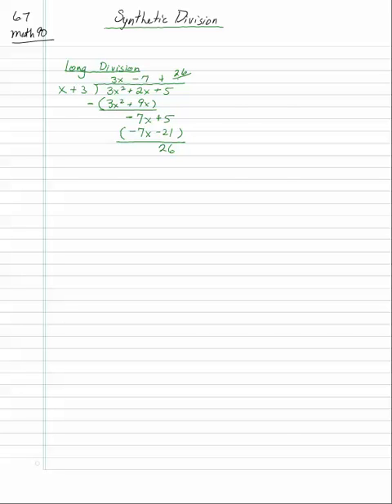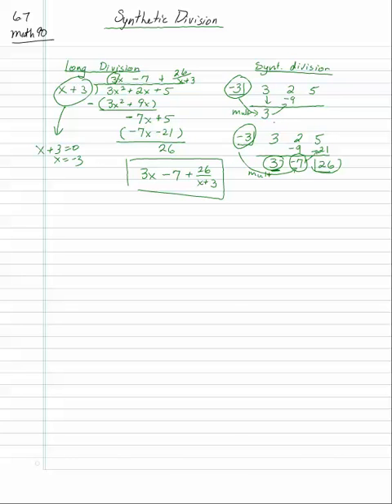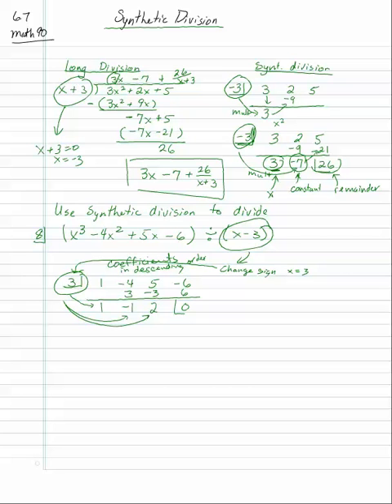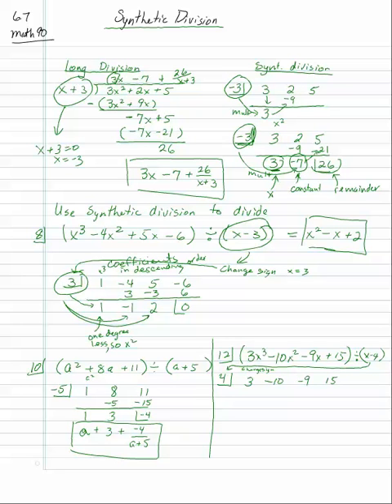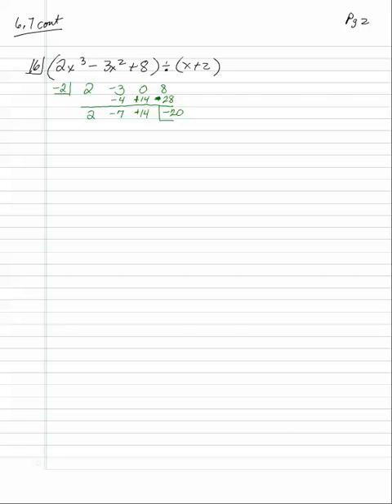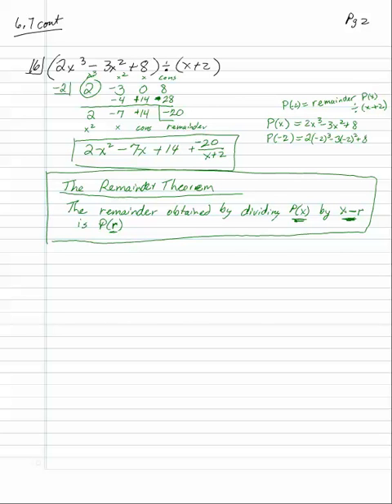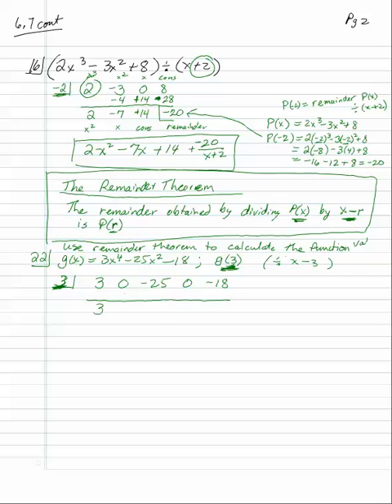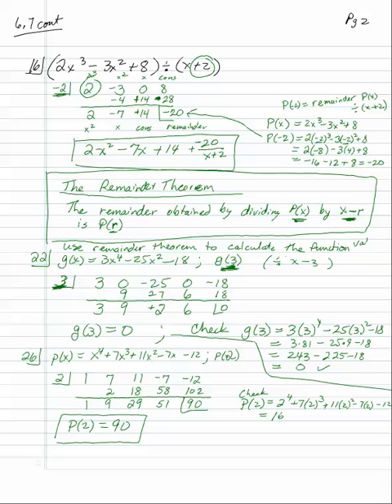Math 90 lecture 6 7